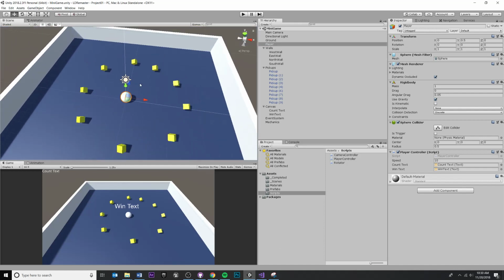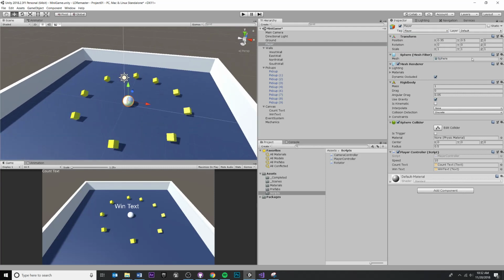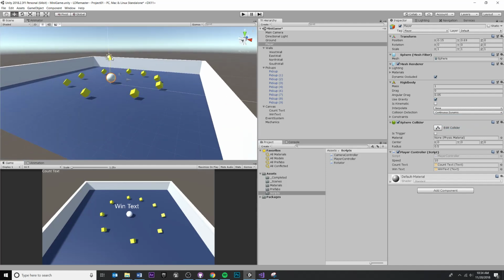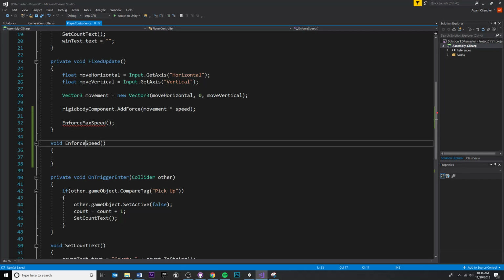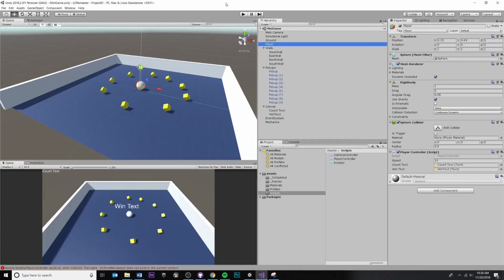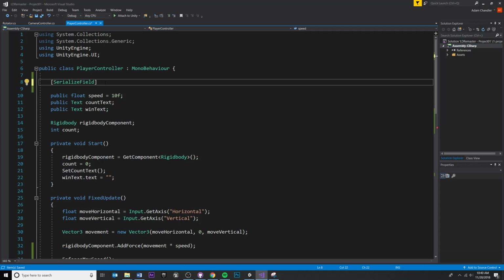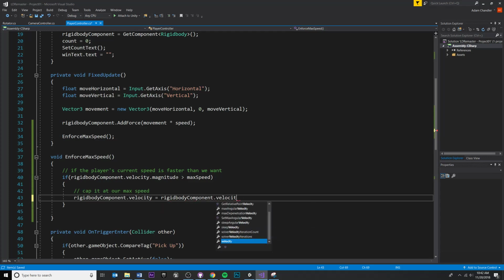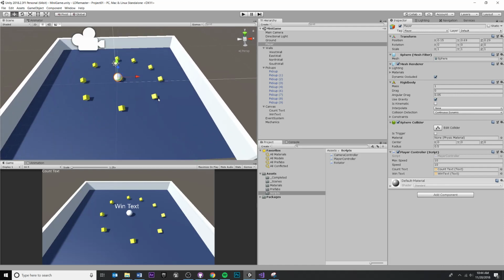Expanding Roll-A-Ball - 02 - PlayerSetup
For this tutorial series we're going to continue to build on top of Unity's Roll-A-Ball mechanics.

Once you have finished the Roll-A-Ball series, follow these videos to build more mechanics and develop a larger project structure.